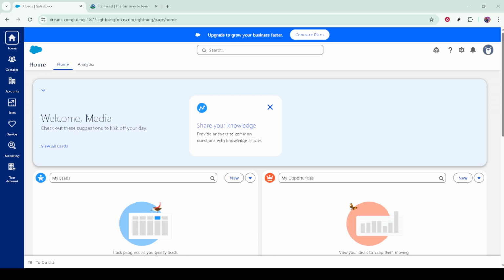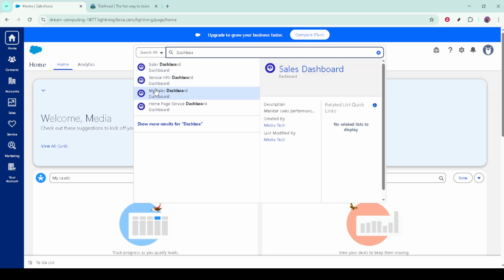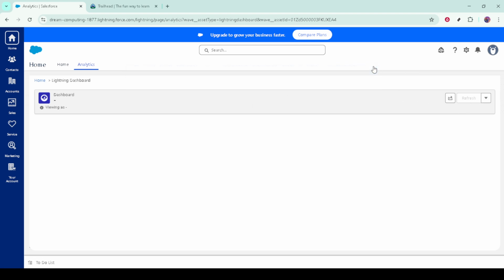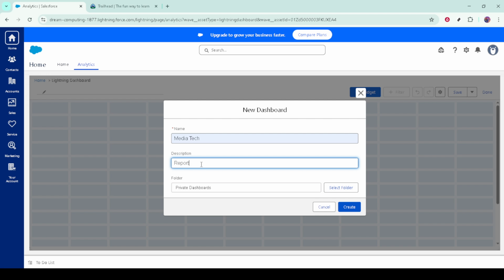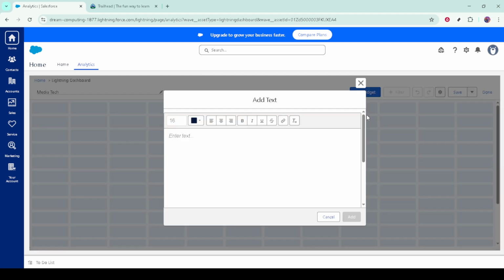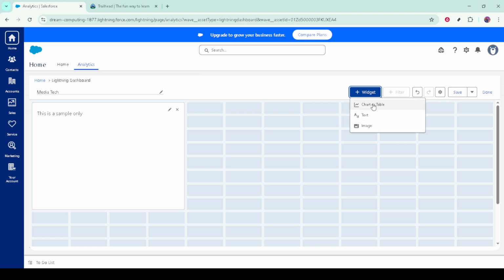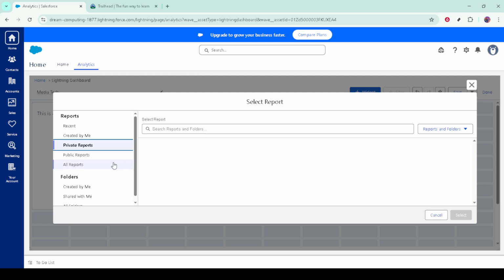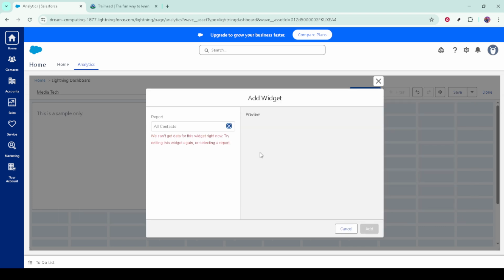How to Create Salesforce Reports and Dashboards Step-By-Step [2026 Guide]